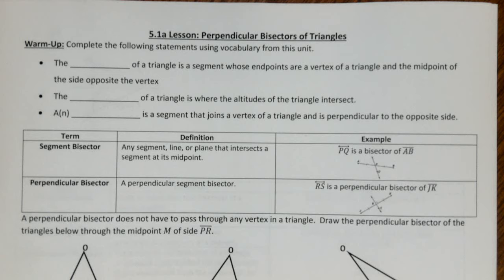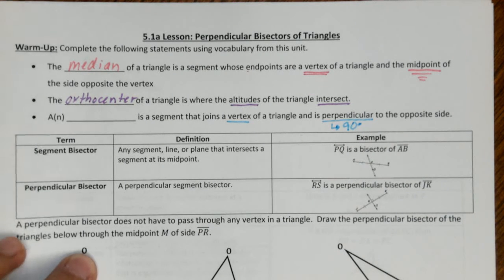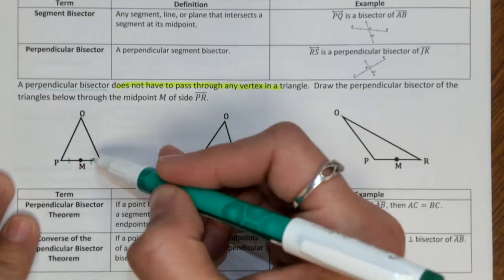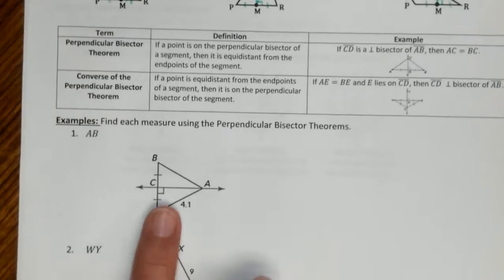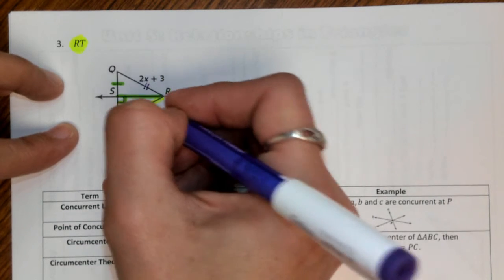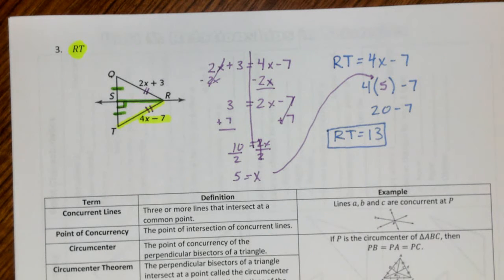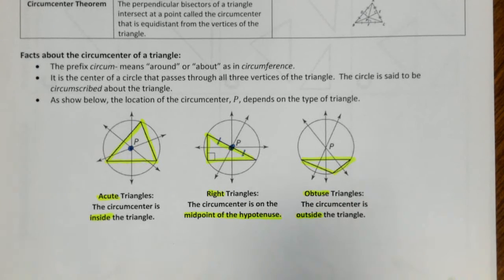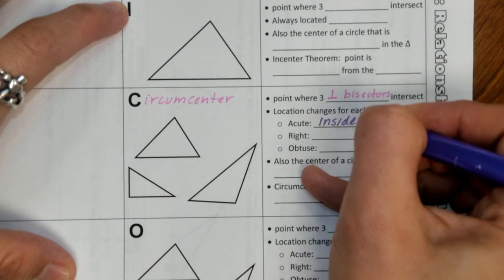Video 5.1a Lesson - Perpendicular Bisector - In Class Material